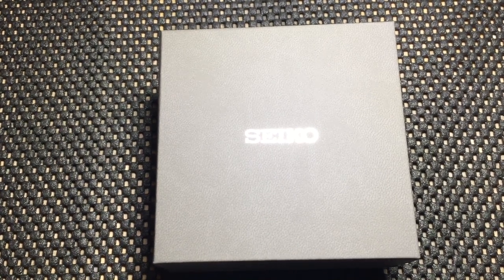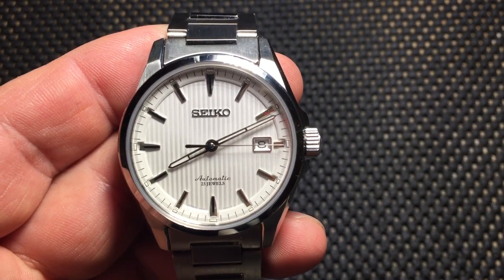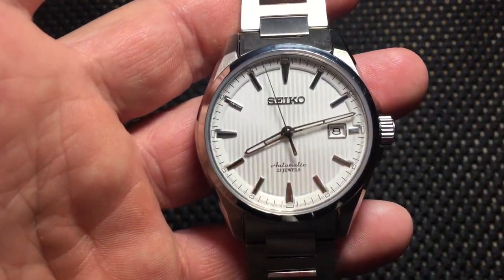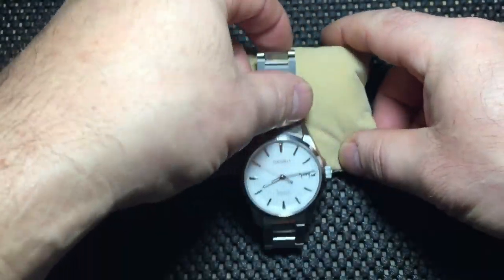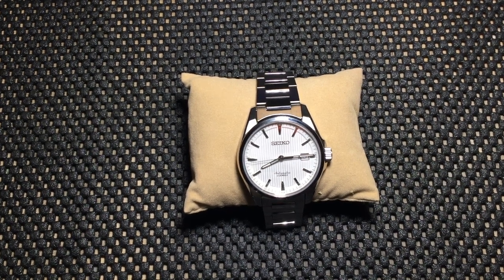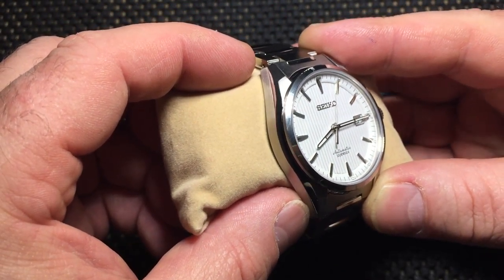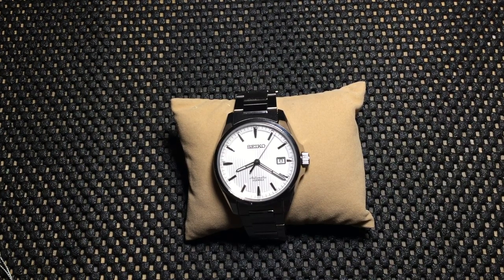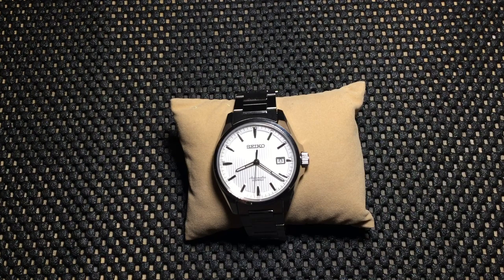Seiko SARX013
Seiko SARX013 review
 Link to purchase.